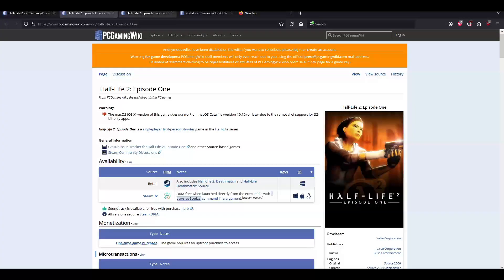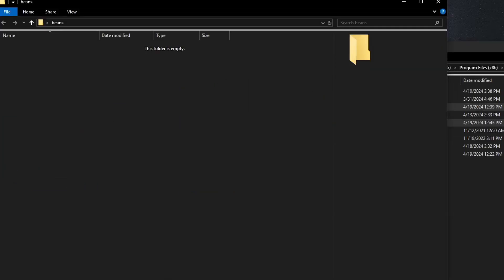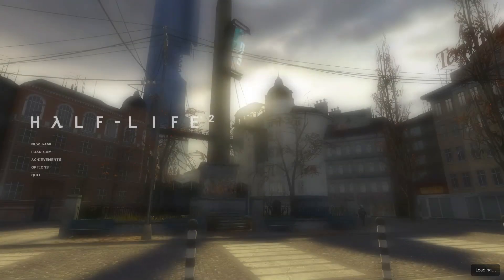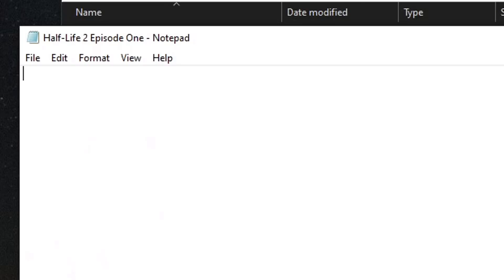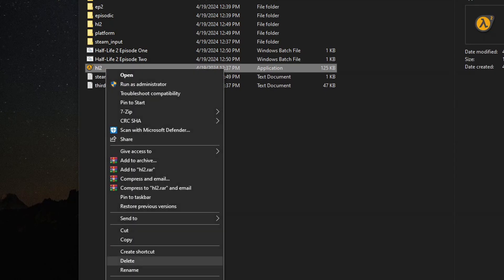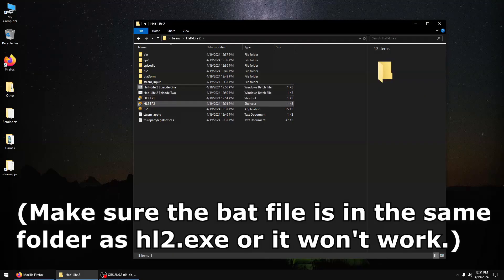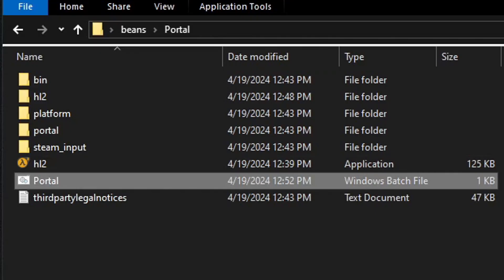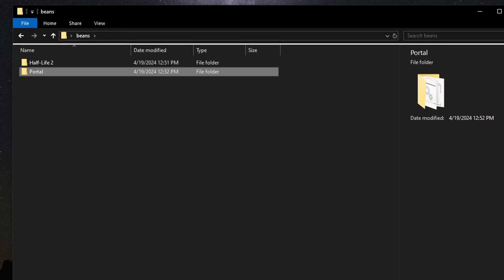How to back up your Steam copies of Half-Life 2, EP1, EP2, and Portal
A tutorial on how to back up your Steam copies of Half-Life 2, Half-Life 2: Episode One, Half-Life 2: Episode Two, and Portal.

UPDATE: After the Half-Life 2 20th anniversary update, they combined HL2 and episodes into one game by default. To access vanilla HL2/EP1/EP2, go to your "Tools" tab in Steam, Episode One and Episode Two are there. The 20th anniversary version of HL2 still appears to be DRM free, just do a shortcut or bat file with -game NAMEOFANNIVERSARYFOLDERHERE. You can still launch EP1 and EP2 in the 20th anniversary version with a bat file or shortcut with -game episodic / -game ep2 PARAMETERS.

These games just happen to not have Steam DRM in them, so they can run without Steam, making them easy to backup and play on other PCs, such as PCs with older operating systems that Steam refuses to run on. Meanwhile, Valve's much older games, Half-Life 1, Opposing Force, and Blue Shift STILL have DRM on them, very strange.

(SmartSteamEmu is your friend for backing up a decent amount of your Steam games that have Steam DRM, including HL1, provided that they do not have a secondary layer of DRM, like Denuvo, etc. PCGamingWiki will tell you whether a PC game has DRM or not, along with other useful information, such as fan patches and fixes)